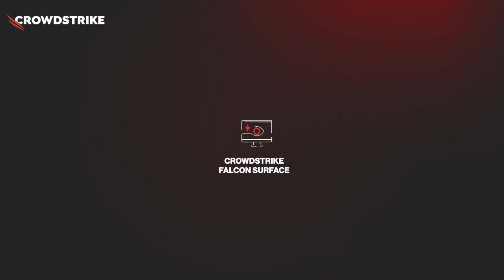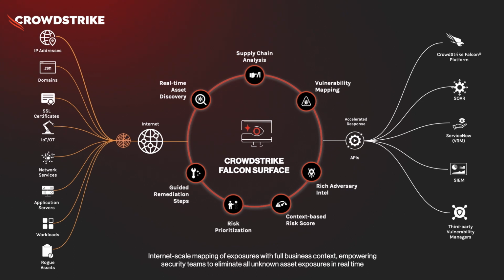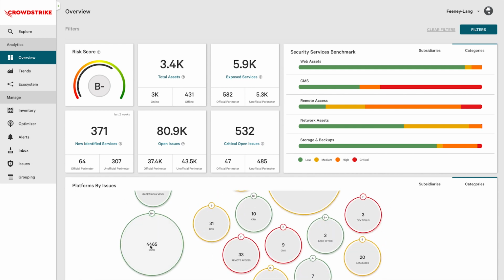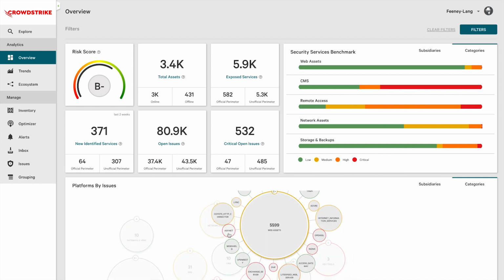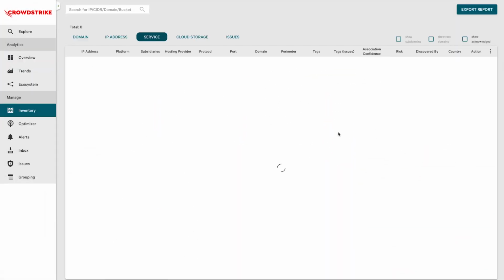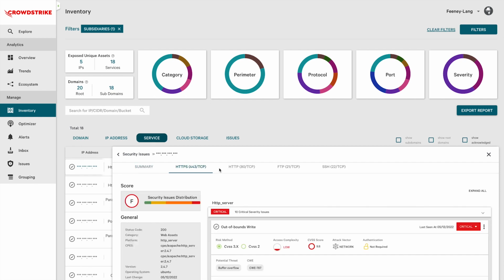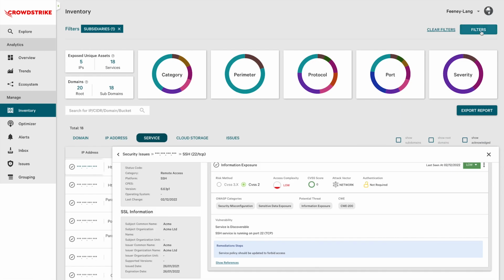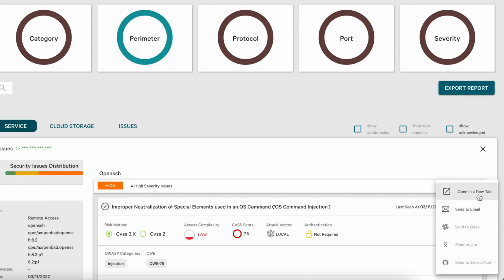Under the Wing: Managing your External Attack Surface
Get an inside look into how CrowdStrike Falcon Surface gives you the industry's most complete adversary-driven external attack surface management (EASM) technology to stop breaches by minimizing risk from exposed assets.

0:00 - Intro
1:00 - Demo
4:37 - Next Steps